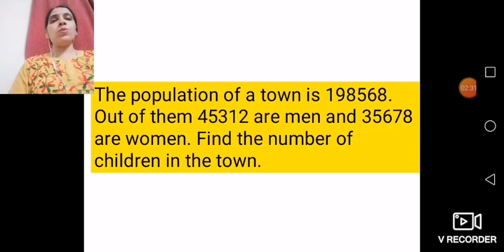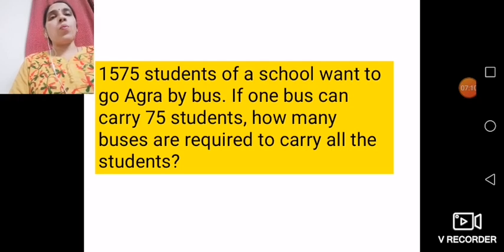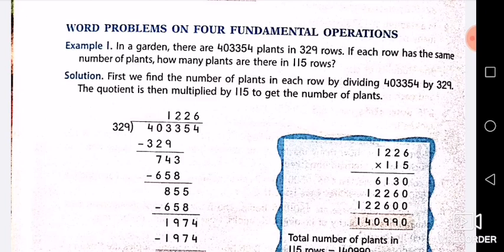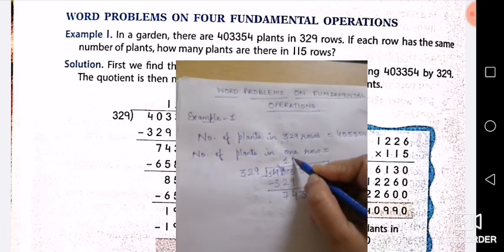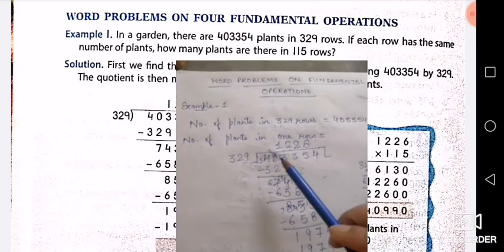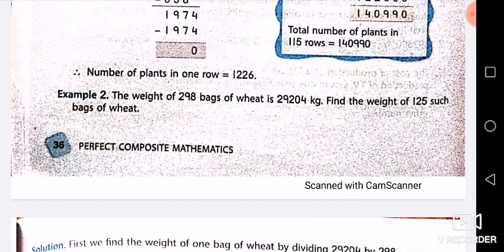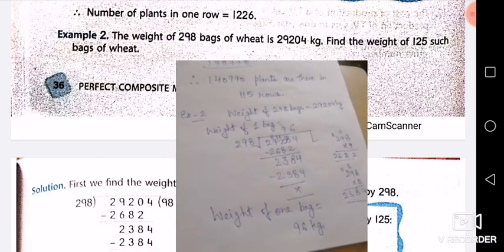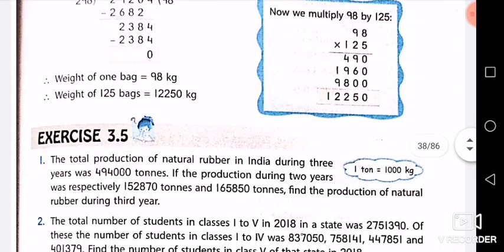Class V Mathematics 06-05-2020 By Mrs Sangeeta Mishra